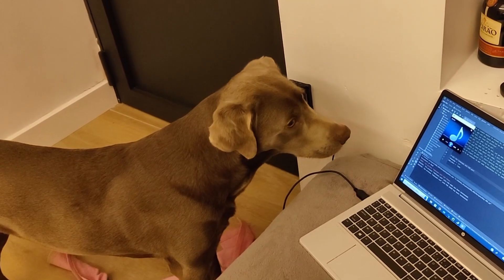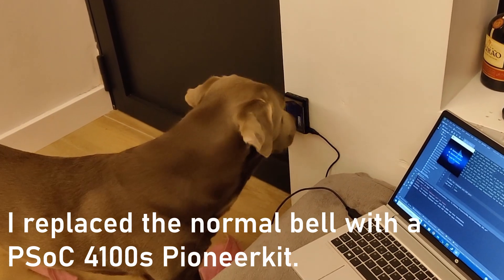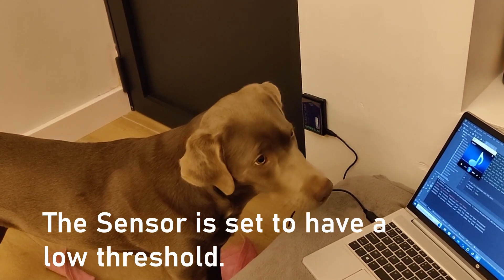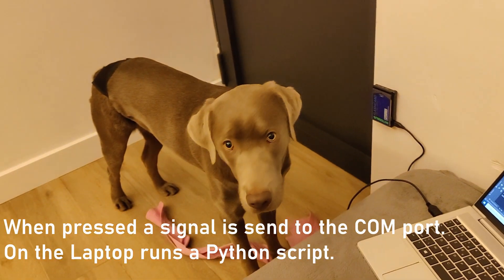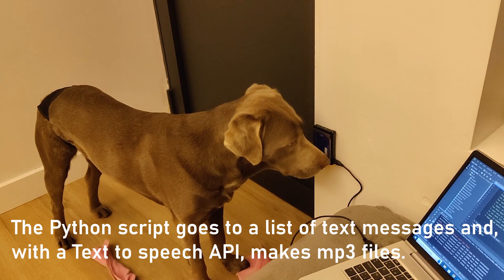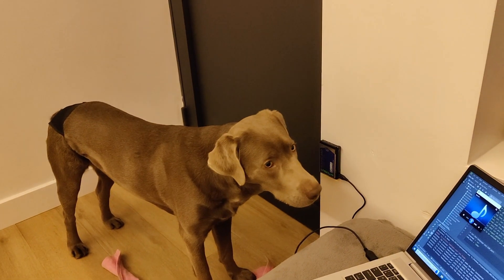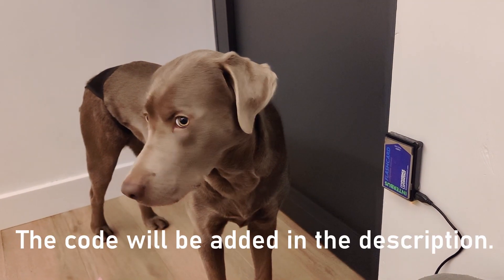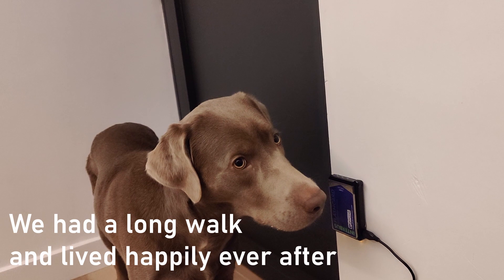DMI | Dog Machine Interface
I used a PSoC 4100S Pioneerkit to send a signal to my computer. The Python script running on the laptop receives a signal, and one of 18 text messages is played thru a text-to-speech API.

The link to the project will be submitted after the deadline for the contest

A big thanks to the people who already supported the channel:

- Stefano
- Adam
- Thomas N.
- Someone